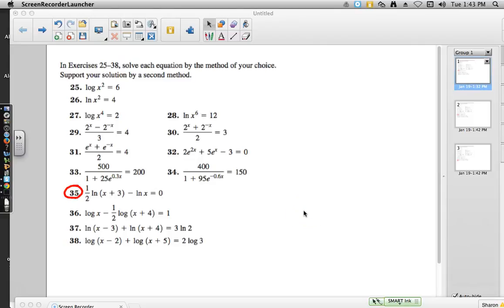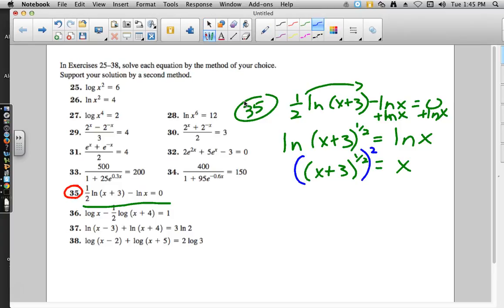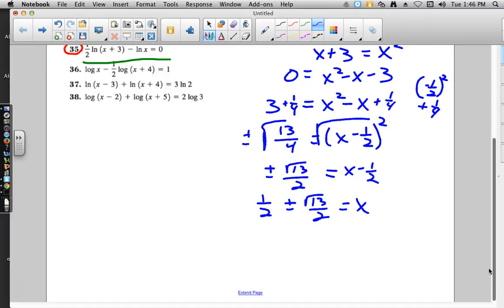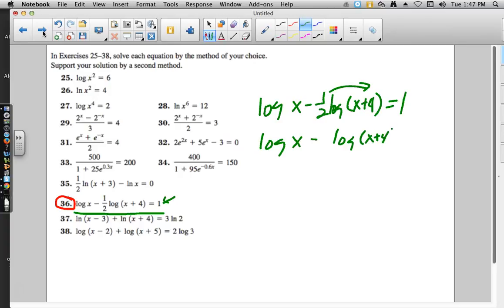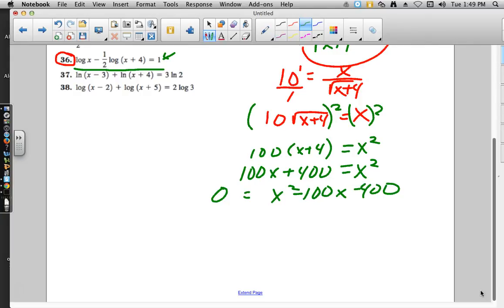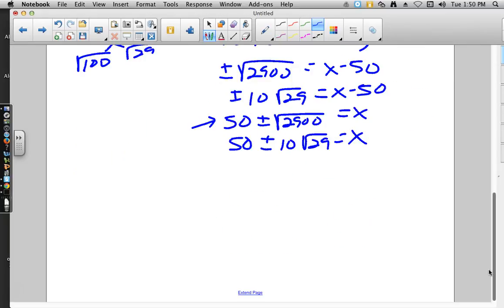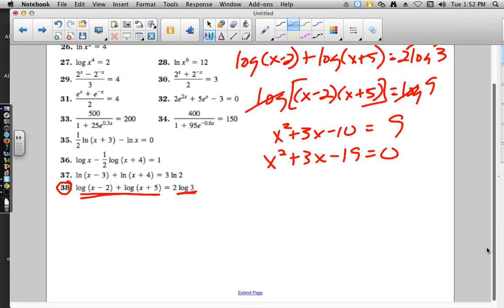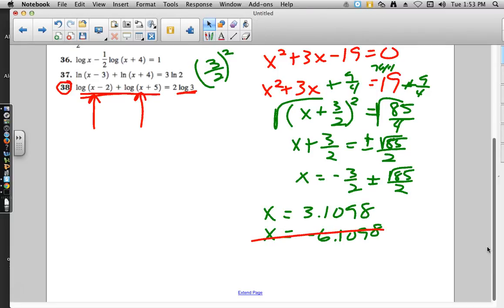Pre-Calculus HW 3.5 Day 2